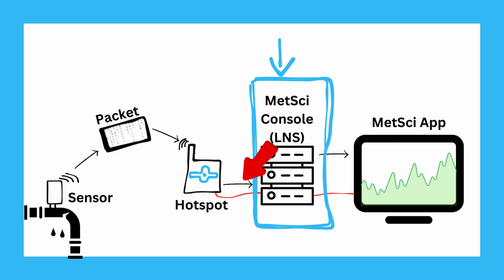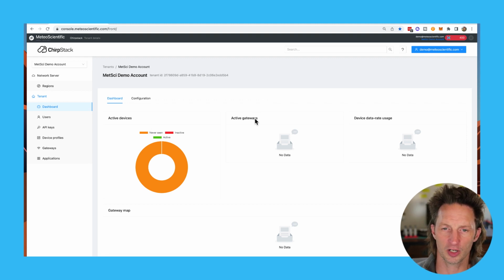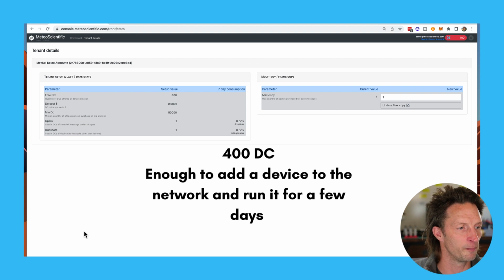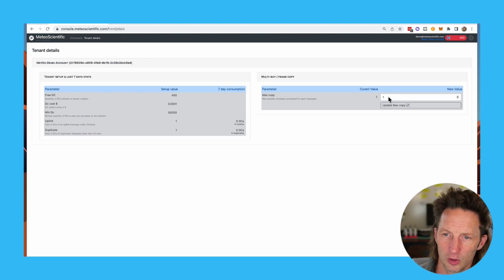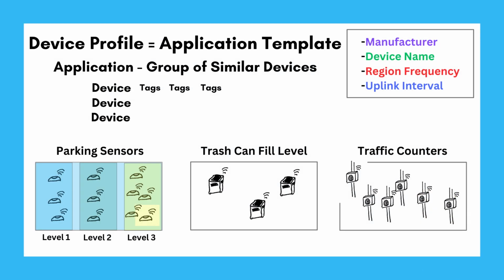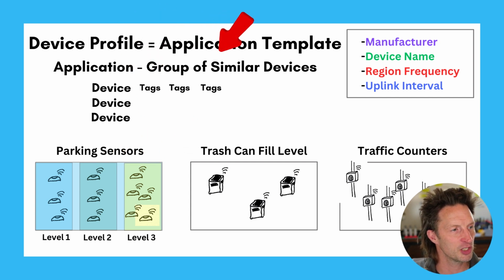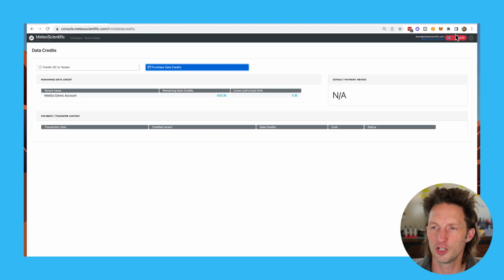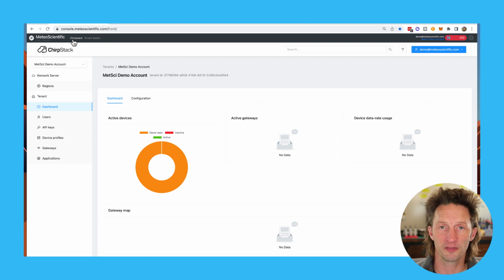Intro to Helium Chirpstack Console - Meteo Scientific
This is the first step you'll need to take on this journey.  I'll show you what "Console" is, where it fits in the system, and how to sign up.  This is a brief overview, we'll dive into details in the next videos.